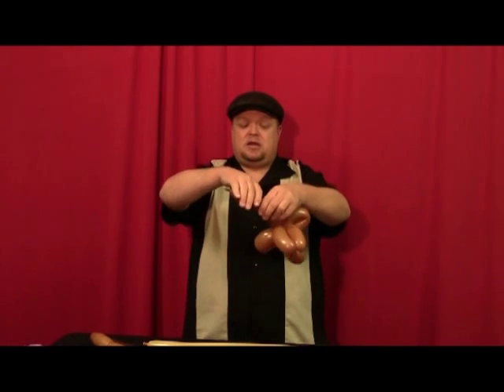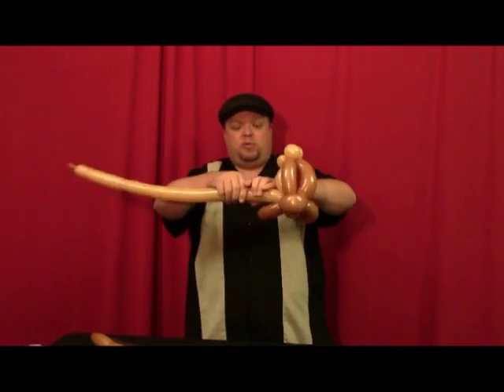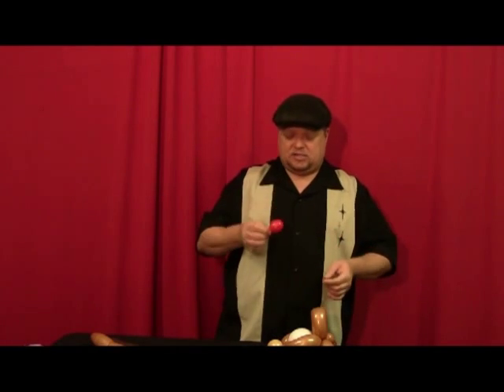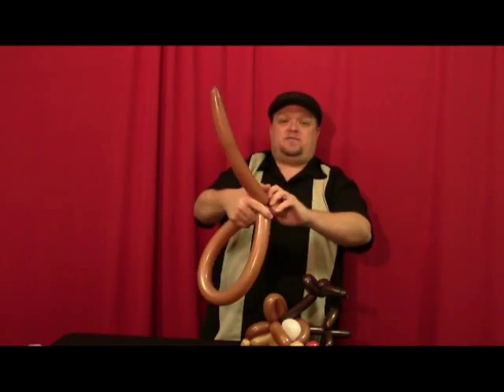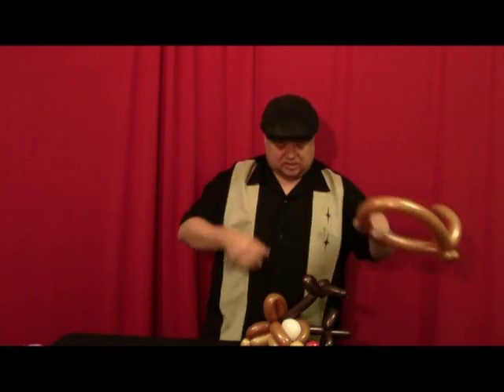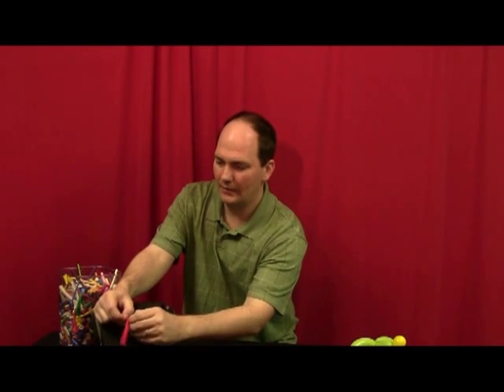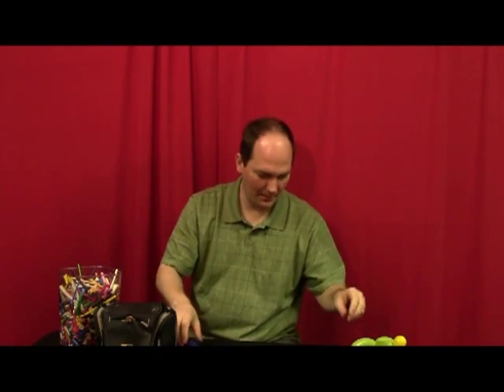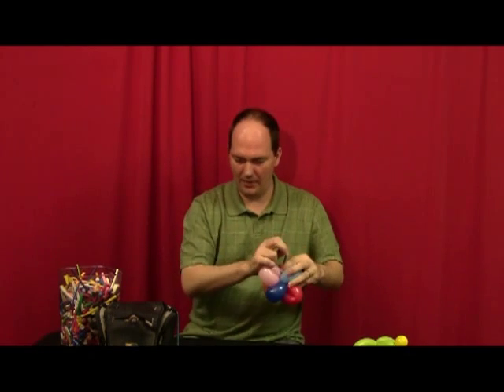The Balloon Blast Video Show! Episode 33, December 14, 2012.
Episode 33 of The Balloon Blast Video Show was filmed during a hectic week- Sam and I just finished filming our latest balloon project, TWELVE, which took several long days of filming and planning.  We were both kind of spent from this project, and there wasn't much time left, but we managed to pull together a full episode, and another long one at that.  Nearly reaching the 20-minute mark yet again, this episode features a great reindeer hat design from Sam, an encore installment of Scraps 'n' Crap from Scott, and an odd balloon experiment from the both of us.  Hope you enjoy!

*** UPDATE!  *** The Balloon Blast Video Show has a new Facebook page.  and check in!

AND. On 12/12/12 the latest project from Balloon Blast went on sale- TWELVE is a $12 instructional DVD teaching 12 balloon sculptures. Limited to only 144 copies (12x12), it won't be around for long, so reserve yours today! Go to the Balloon Blast facebook page for details!